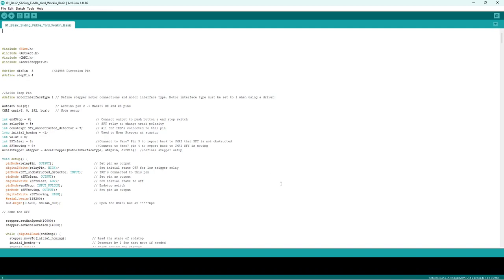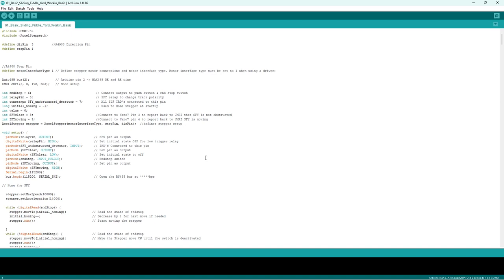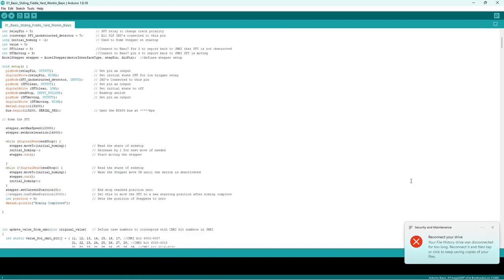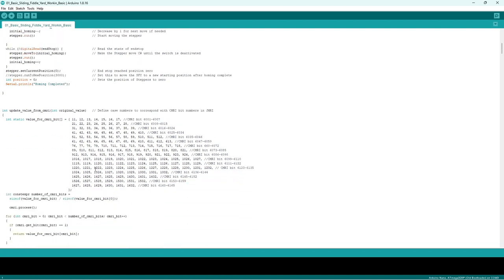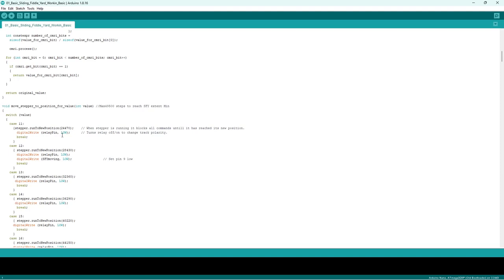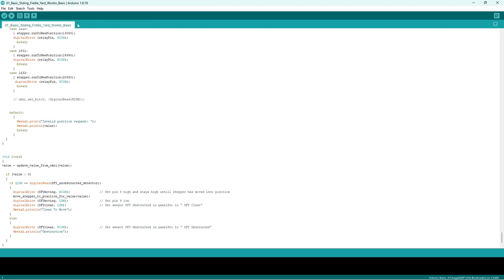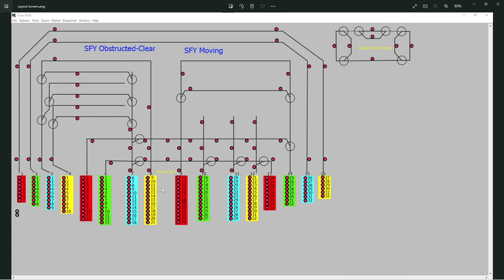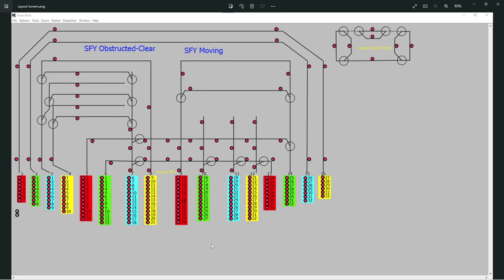13 Sliding Fiddle Yard In Depth Pt2